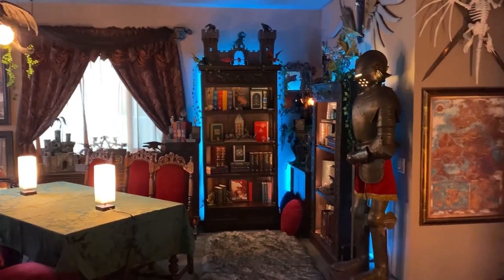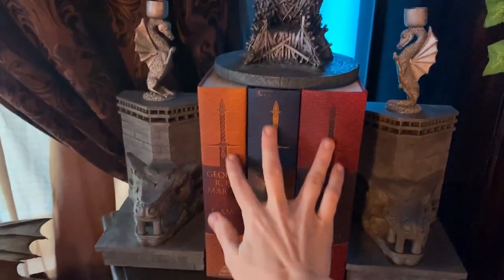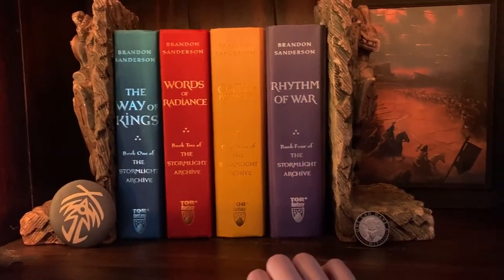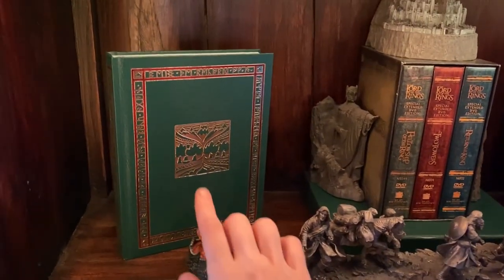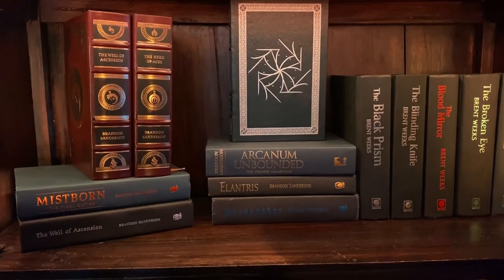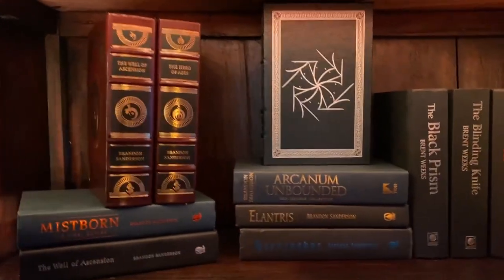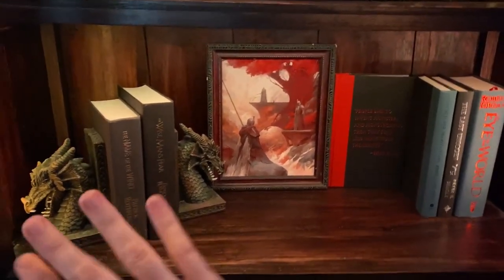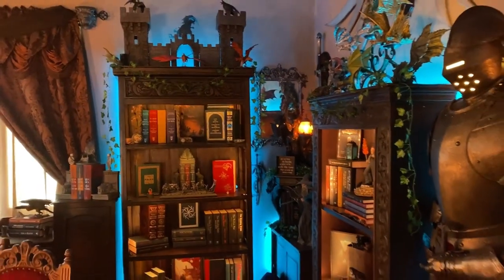My Nerdy Fantasy Bookshelf - Tour 1 - Tolkien, Sanderson, Martin and more!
Just a quick video tour of one of my fantasy bookshelves, focusing on my new leather-bounds! :)

Context: I moved to a new house about a year ago and have since been quite busy! Now I am finally ready to spend the time to document and share some of my organizing, collecting, and decorating ideas, partially due to so many people having asked me about it all! Some photos and videos from around the new place are already on my KorielAesthetic instagram, but I’d love to try going into more depth here on YouTube since there’s just so much to show!

Books/Series shown include:
The Stormlight Archive
The Lord of the Rings
The Hobbit
Mistborn
Elantris
Warbreaker
Lightbringer
The Kingkiller Chronicle
The Witcher
The Last Unicorn
The Wheel of Time